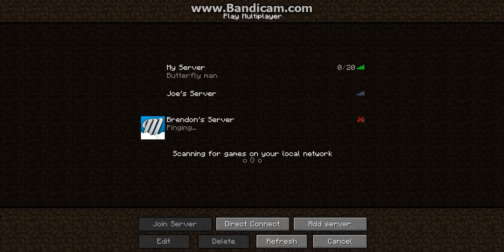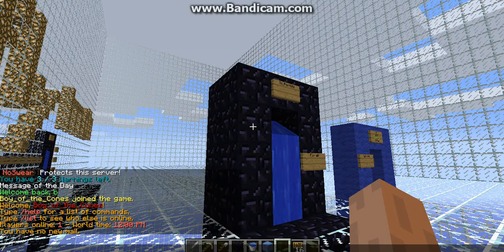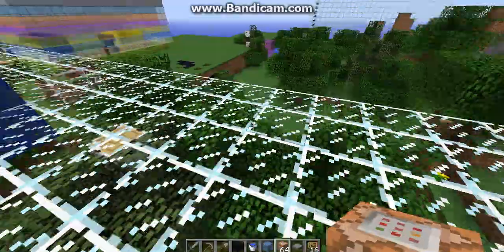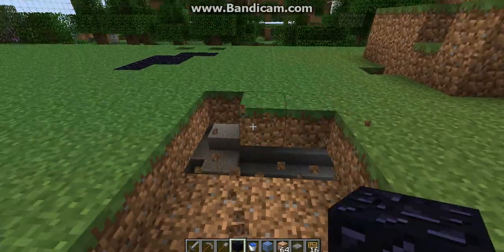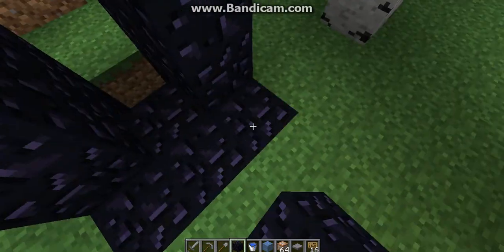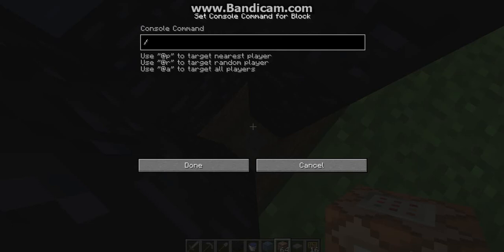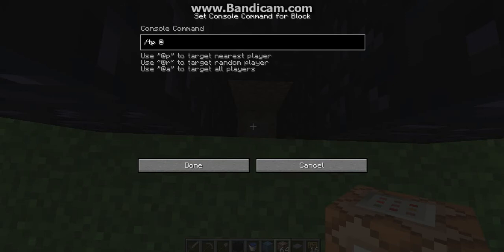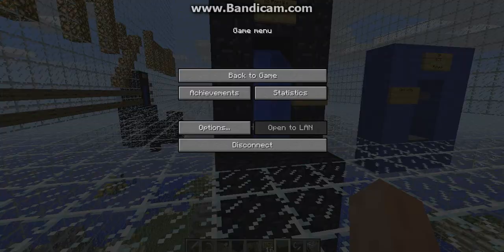How to make a minecraft portal using command blocks.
This is how I made a simple portal in Minecraft using command blocks.